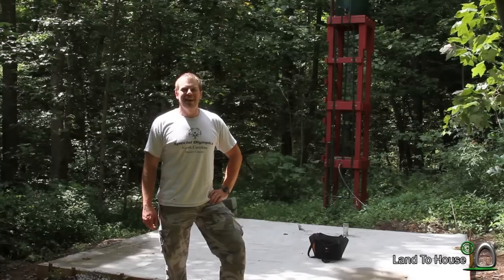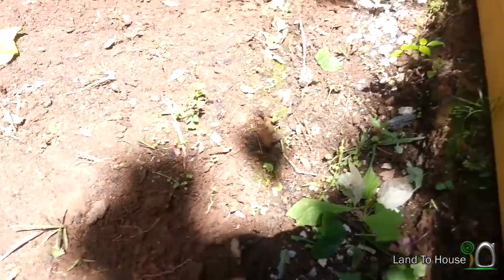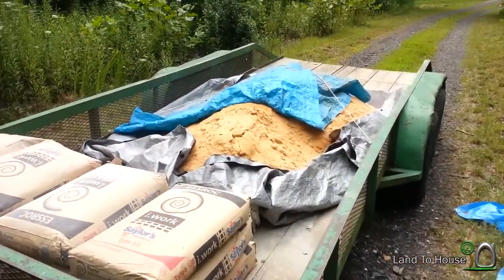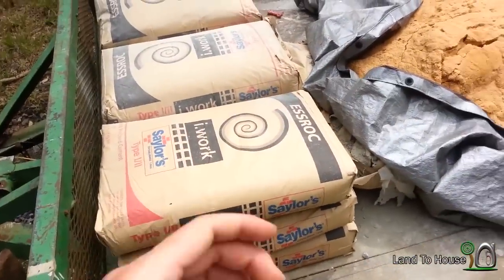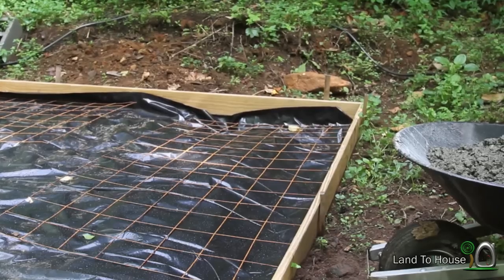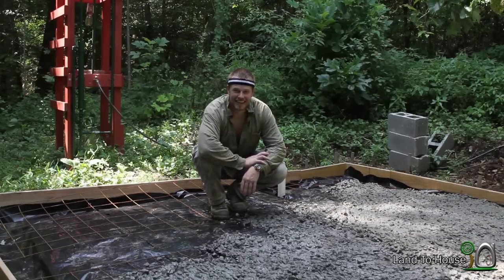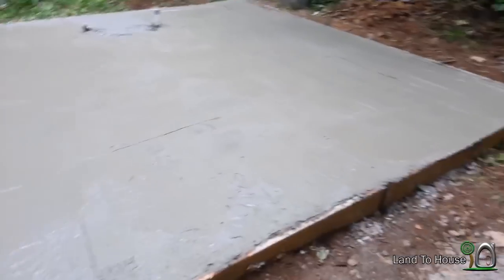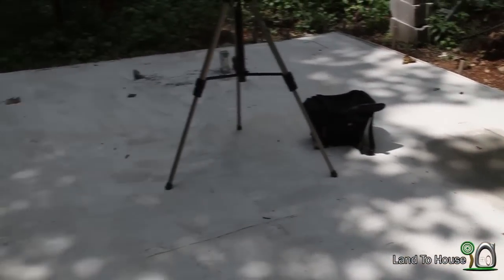Tiny House 2 - Pour Concrete Slab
After letting the frame sit for a few months I finally decided to make some real progress on the tiny house. This video is a little choppy because it was filmed over many days. The next ones get a lot better :)

I would like to say a BIG thank you to my dad and friend Sharon for all the help they gave. I would not have gotten this done without them.

This is the first time that I have ever worked with pouring a slab. It was a lot more work than I thought it would be.